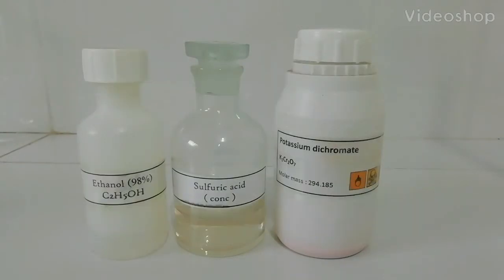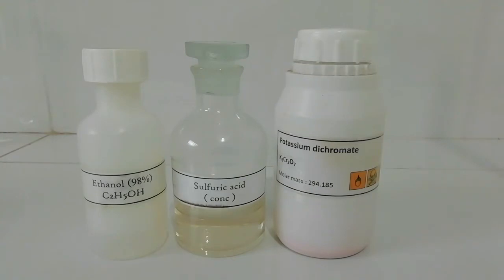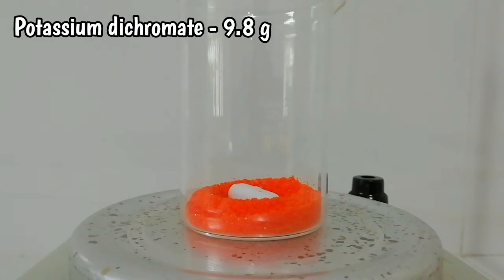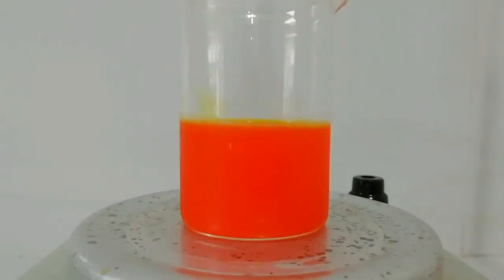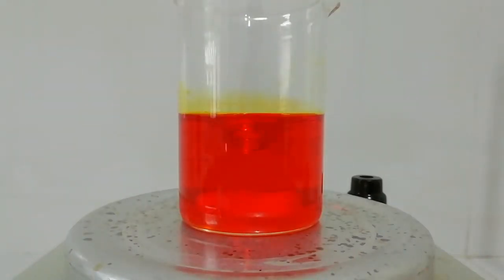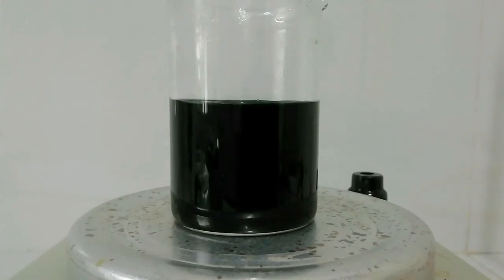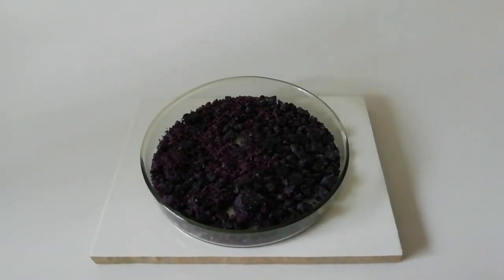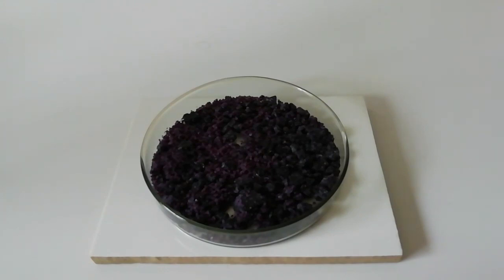How to make chrome alum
This video shows how to  make chrome alum using potassium dichromate. Chrome alum is a double salt that means it is a mixture of two salts, in this case those are potassium sulfate and chromium sulfate.

Warning !
Concentrate sulfuric acid is corrosive. Ethanol is flammable. Acidic potassium dichromate is a strong oxidizing agent. Be careful when handling chemicals.